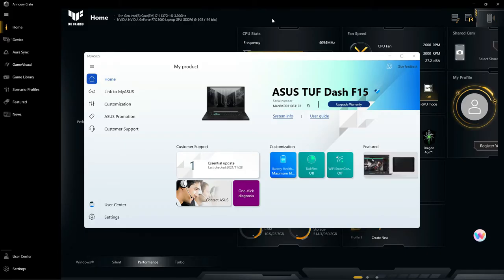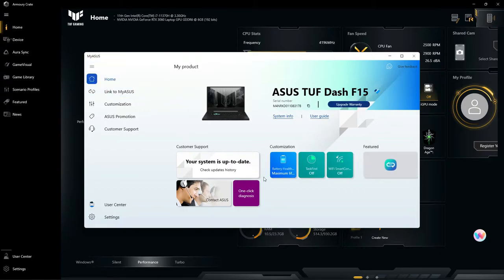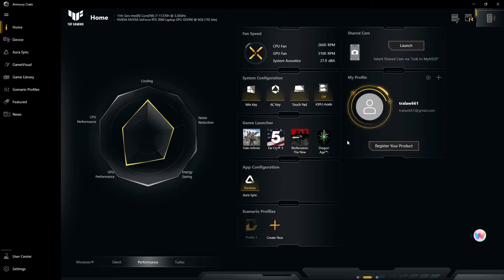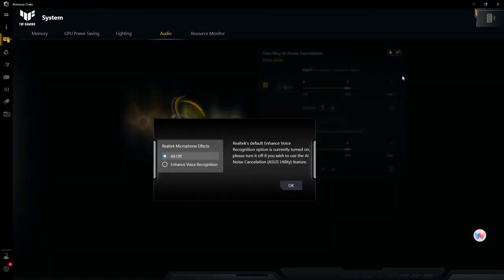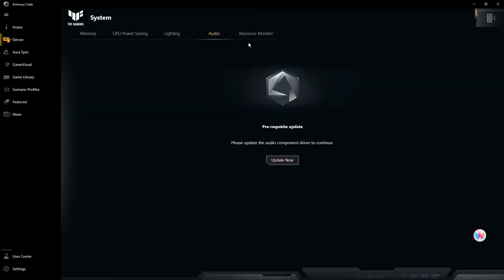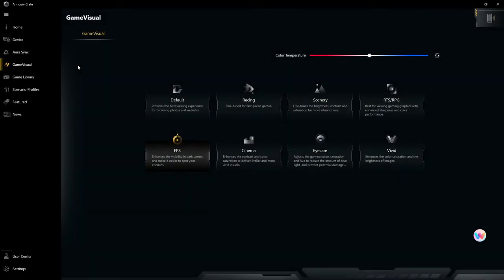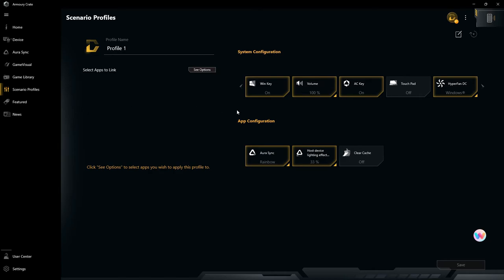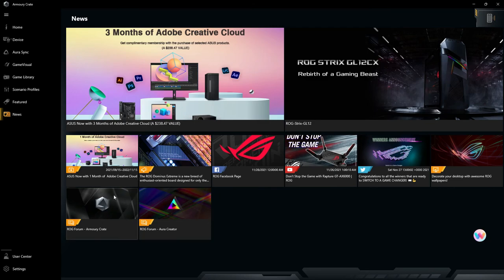Armoury Crate and MyASUS Overview (On my ASUS TUF DASH F15)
This is a short overview video of the ARMOURY CRATE Program as well as a quick view of how to get there through MyASUS with some information on MyASUS battery settings. I did a similar video that did great with Lenovo vantage and I hope this video helps just as many people as well. ARMOURY CRATE seems to be as good of a program if not better than the Lenovo Vantage was in my opinion. Also if you would like to request any videos on the ASUS TUF DASH F15 let me know in the comment section There are several videos I plan to make upgrading RAM  the M.2 SSD Memory and basic breakdown video taking it apart.